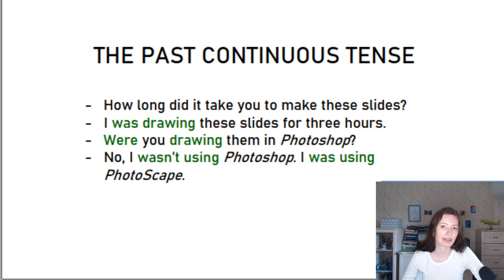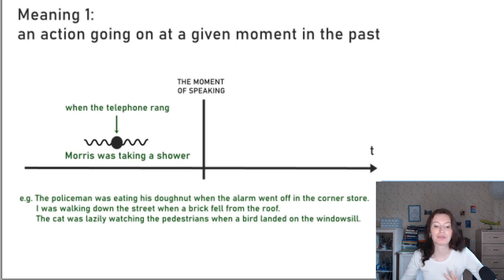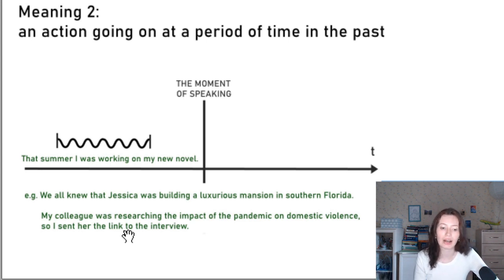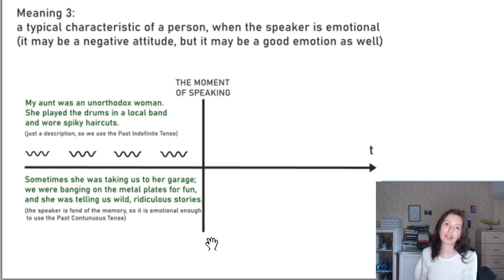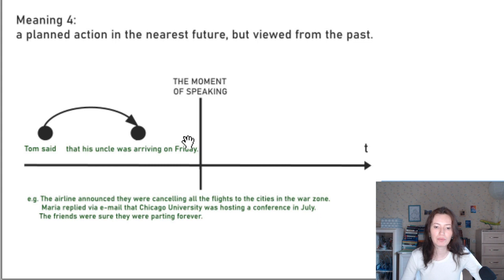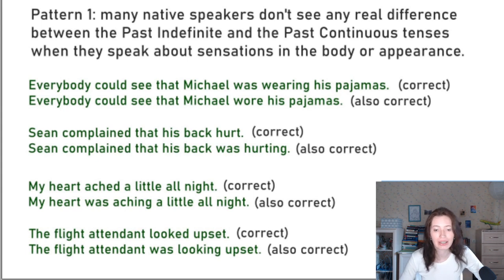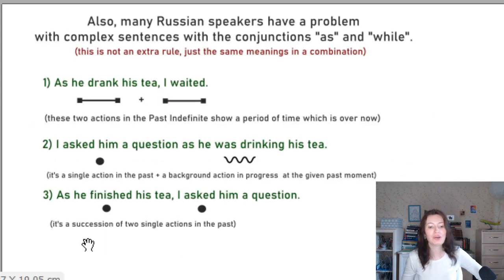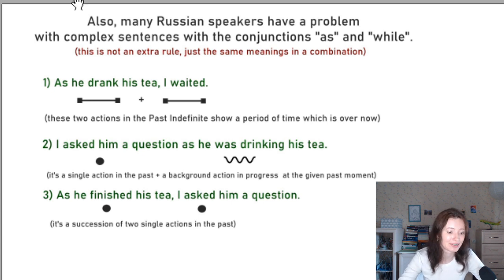Practical Grammar Live: The Past Continuous Tense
The four meanings of the Past Continuous Tense are correspondent to the four meanings of the Present Continuous Tense, but are normally used in a story about the past. The textbooks also attracts our attention to a few sentence patterns, but these are not really rules - they either arise from the fact that native speakers are being lazy to use a longer tense form or that Russian speakers forget that the conjunction "as" is polysemantic.

The typical examples are:

1.
The policeman was eating his donut when the alarm went off in the corner store.
I was walking down the street when a brick fell from the roof.
Father was taking a shower when the telephone rang.

2.
Everybody knew that Jessica was building a house in Florida.
My colleague was researching the impact of the pandemic on domestic violence, so I sent her the link to the interview.

3.
We had a teacher of Literature. He wore glasses and was very shy. Sometimes he was bringing his guitar and we were singing Russian poetry to music.
I had a groupmate who was a Goth. She dyed her hair black and drew a tear under her eye. We were always talking well over midnight and she was inventing fantastical stories.

4.
John said that his grandmother was arriving on Saturday.
The airline announced they were cancelling the flights to all the cities in the war zone.